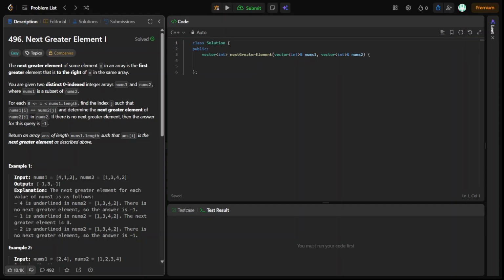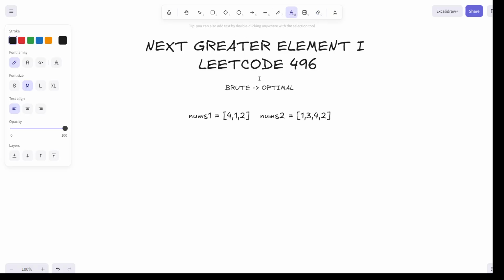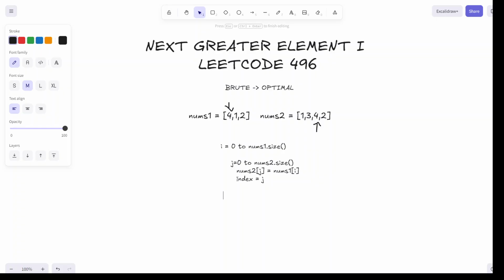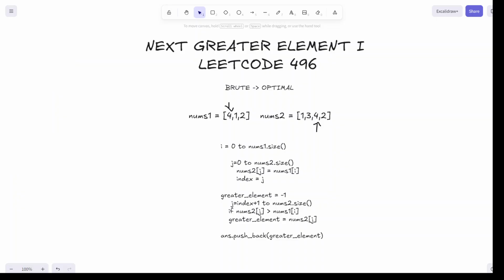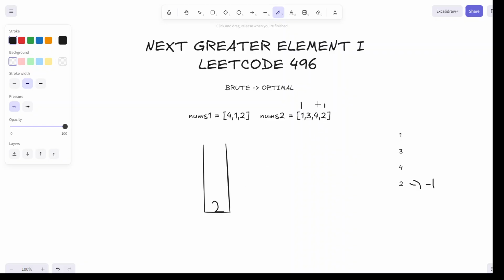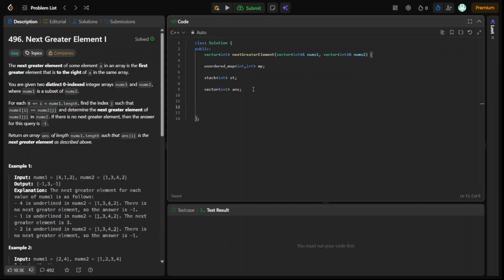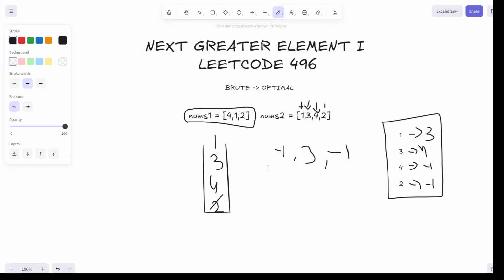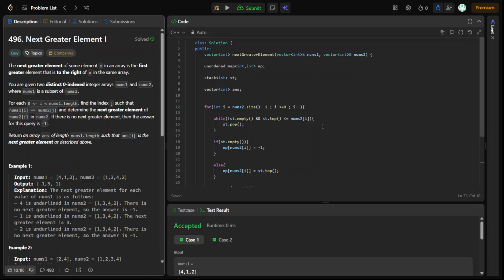LeetCode 496 | Next Greater Element I | Monotonic Stack | C++ | Step-by-Step Explanation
LeetCode 496 – Next Greater Element I | Monotonic Stack | C++

In this video, we solve LeetCode 496 (Next Greater Element I) from scratch.

Topics Covered:
• Problem Explanation
• Brute Force Approach
• Optimal Monotonic Stack Solution
• Step-by-Step Dry Run
• C++ Implementation

This problem is an excellent introduction to the Monotonic Stack pattern and is frequently asked in coding interviews.